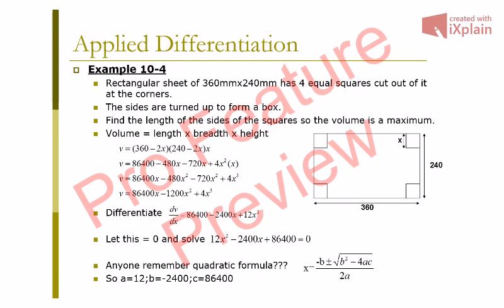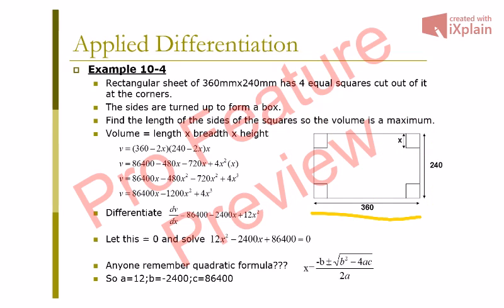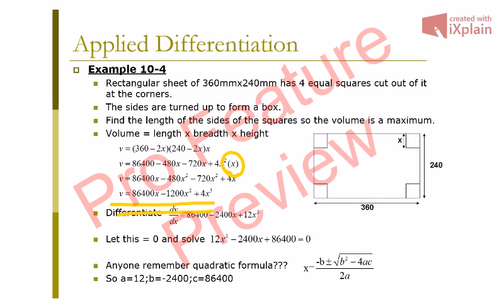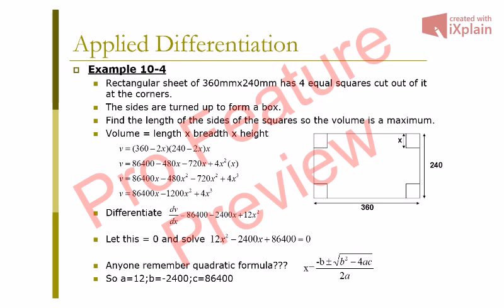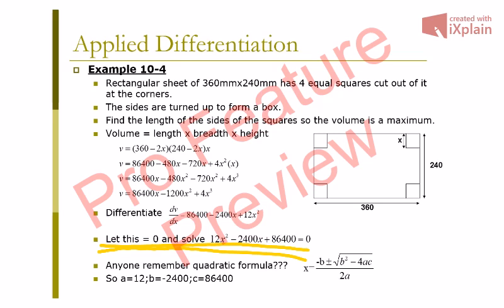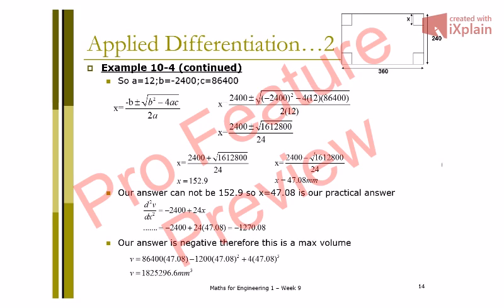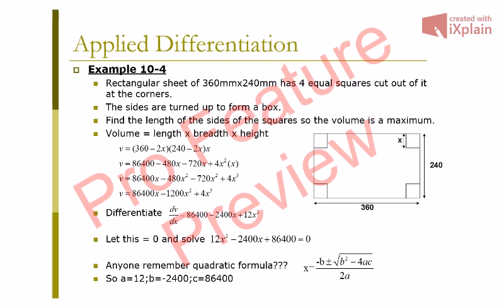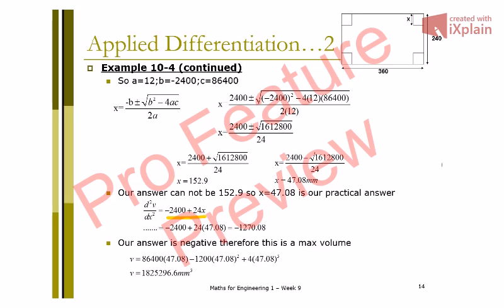Applied Differentiation Example 1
Maximum Volume Turning Point Example